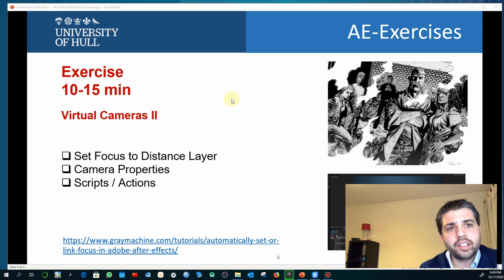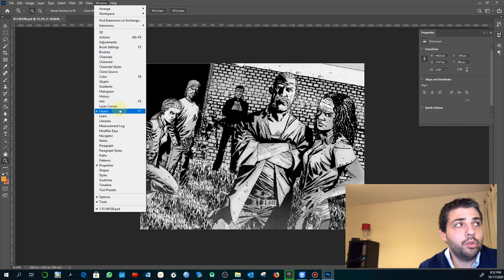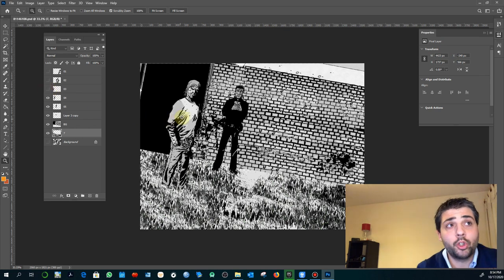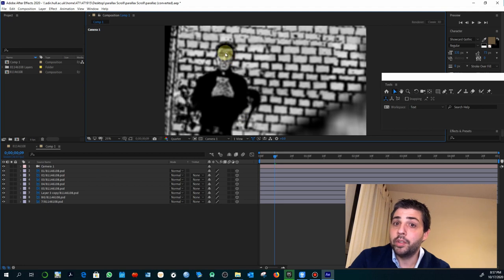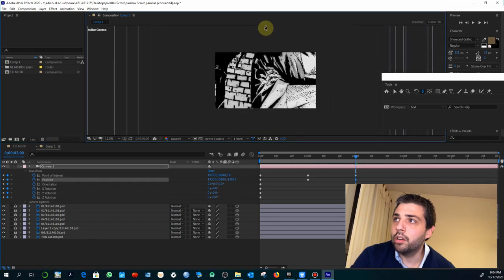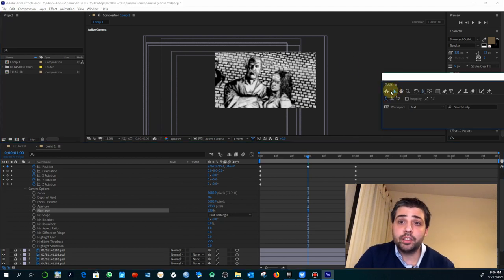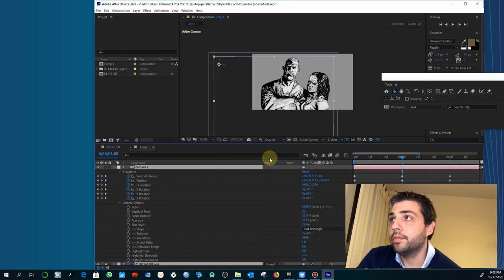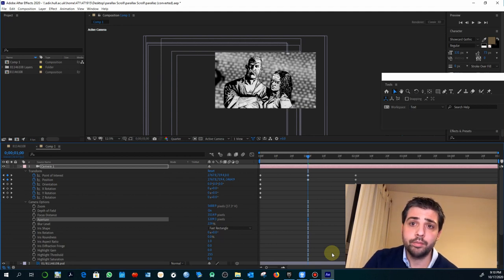[LABORATORY] VFX04 Virtual Cameras – Making Comic Panels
Lecture belonging to the module “Visual FX for Game and Entertainment” delivered at University of Hull (UK), October to December 2020